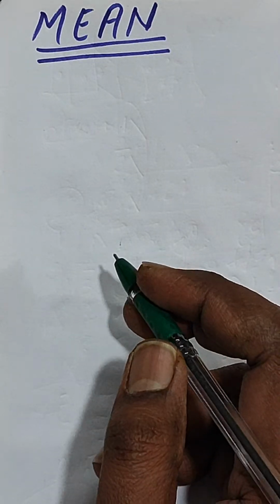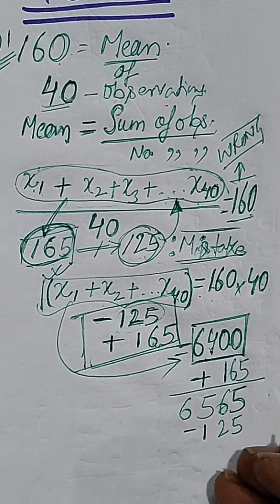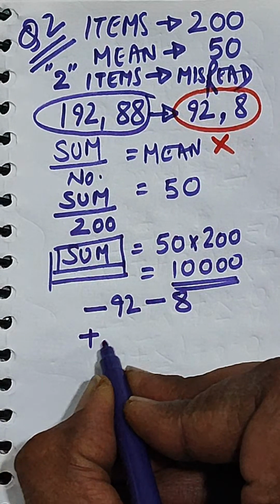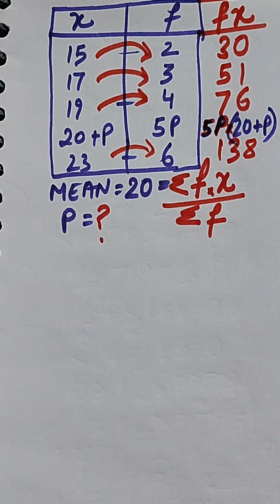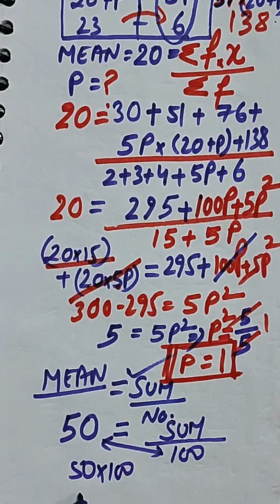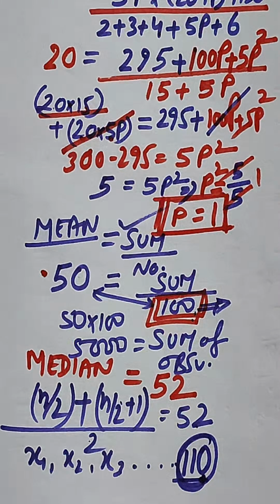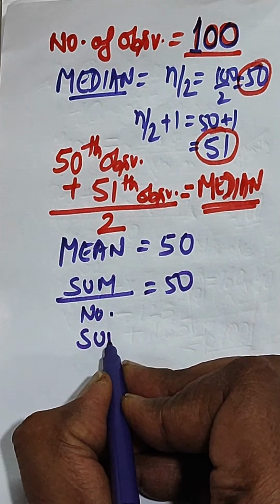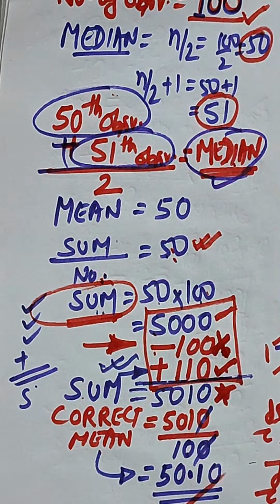📡 2️⃣ Questions of MEAN !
Q1. The mean of 40 observations was 160 it was detected on rechecking that the value 165 was wrongly copied as 125 find the correct mean?
Q2. The mean of 200 items was 50 later on it was discovered that the two items were missed as 92 and 8 instead of 192 and 88 Find the correct mean ?
form
Learn
learning
study
school
competition
knowledge
technology
technique
trick
idea
concept
style
class
Theorem
Law
answer
Coach
Coaching
Teaching
Teacher
Master
Gyan
Guru
Question